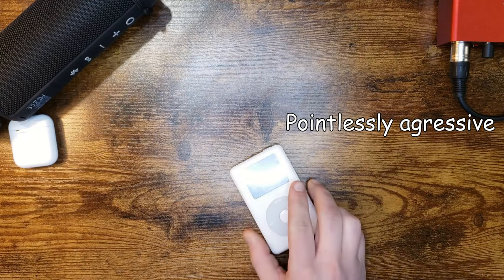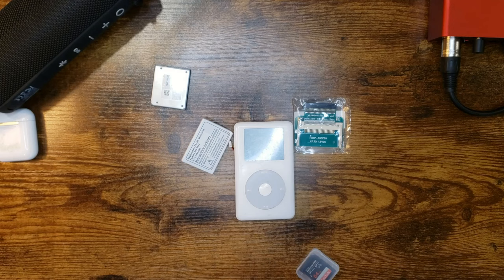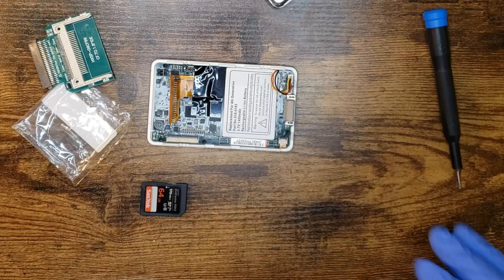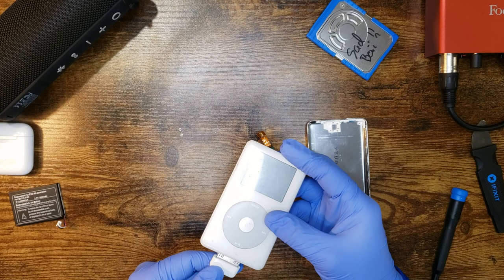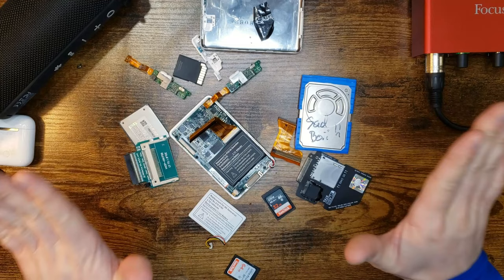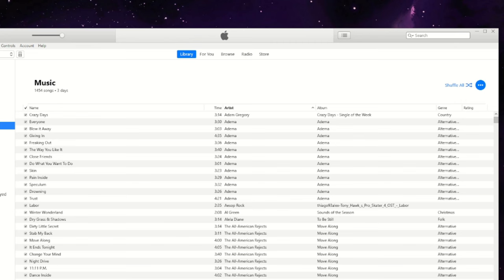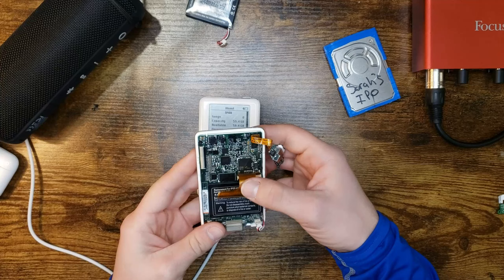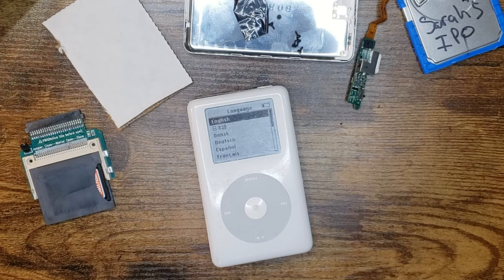Flash modding a 4th gen iPod | There weren't any issues at all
This is literally a rip off of DankPods done just for fun documenting my frustrations of trying to restore and flash mod a 4th gen iPod classic.

This is garbage, please don't watch this.

This is not meant to be an educational video but if you learn how to do it through my ramblings and problems hats off to you.